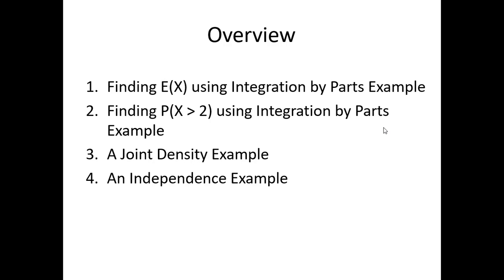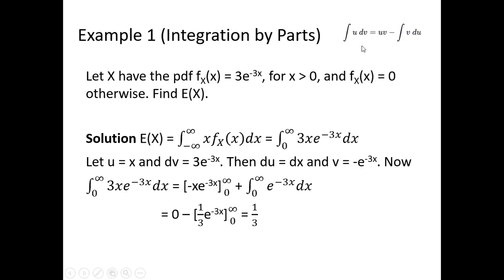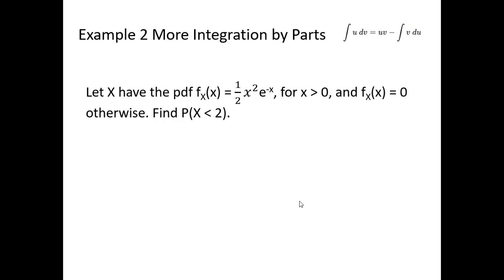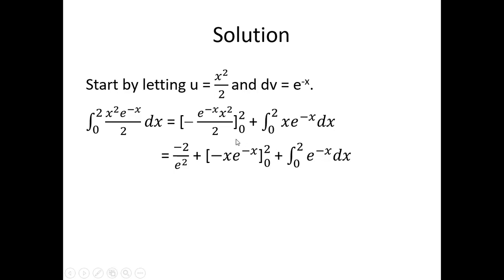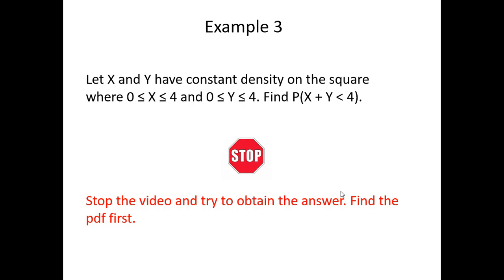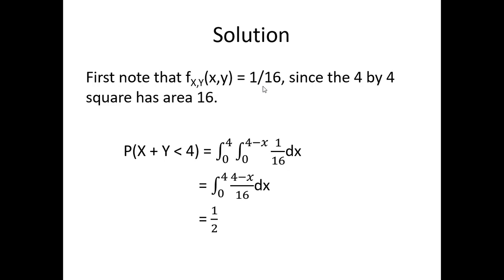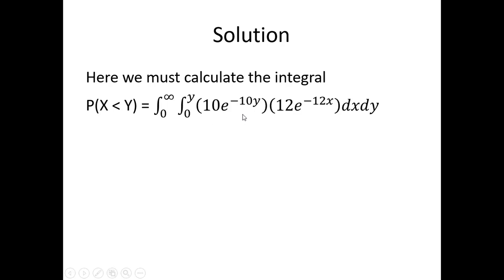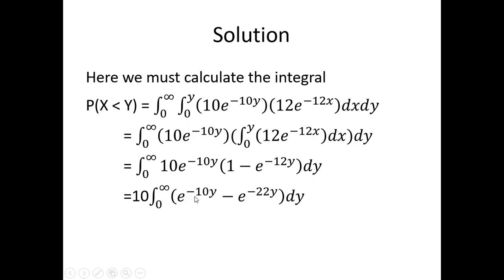AMS 311 Chapters 25 and 26